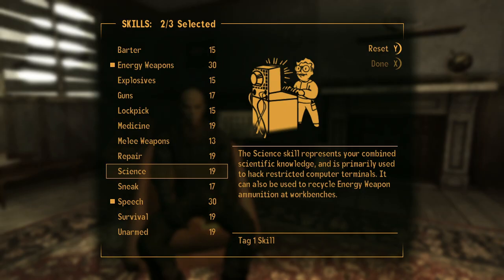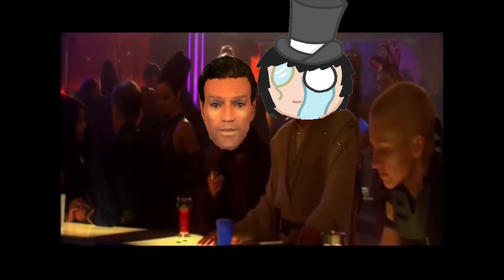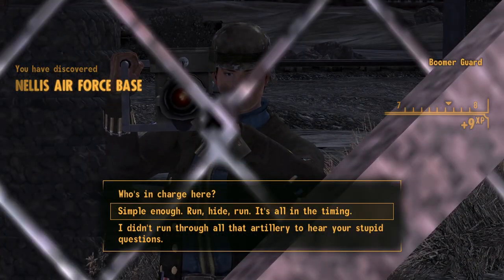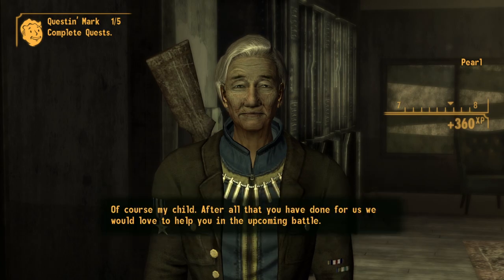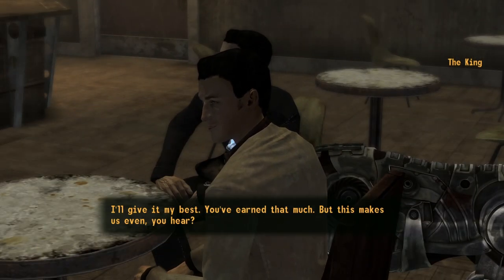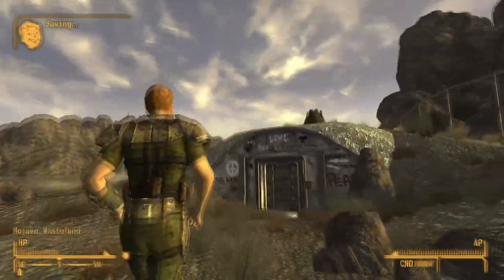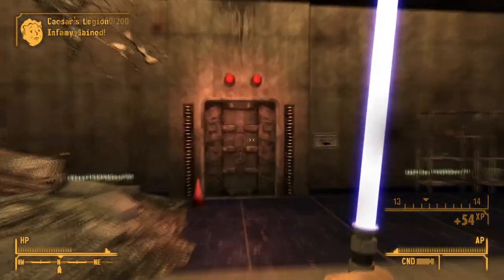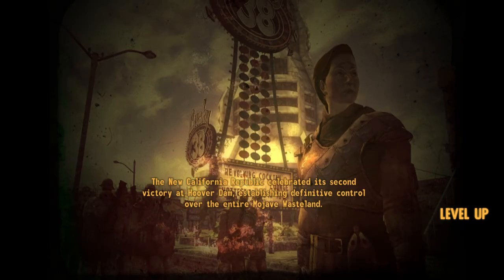Can You Beat Fallout New Vegas as Obi Wan Kenobi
To a new hope will emerge in the Mojave wasteland